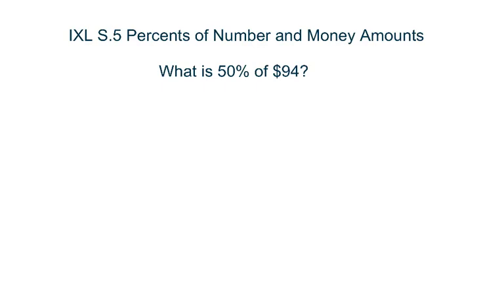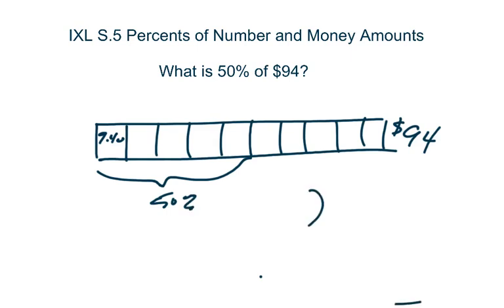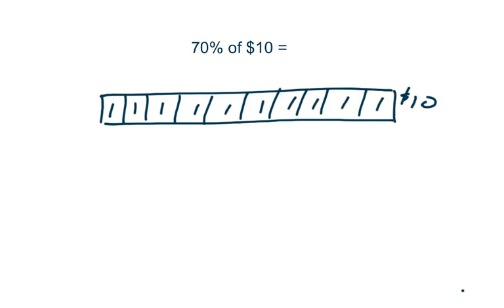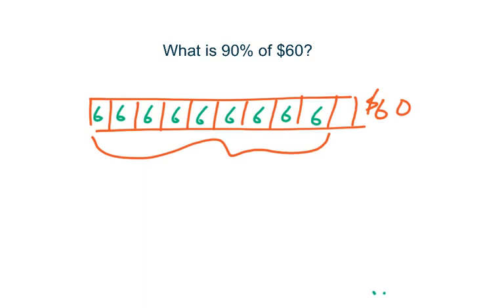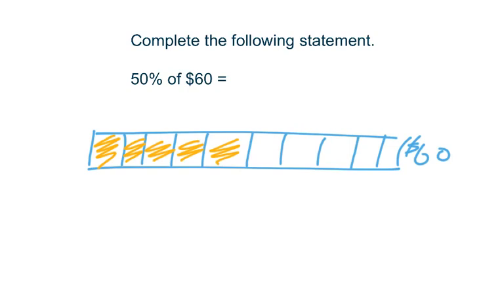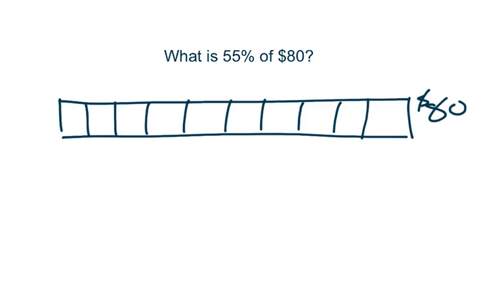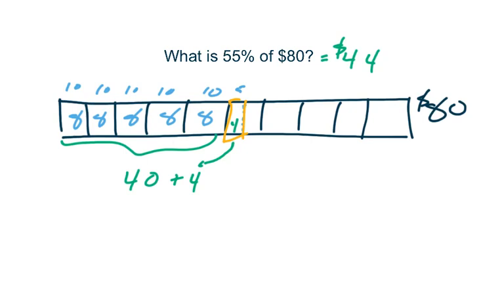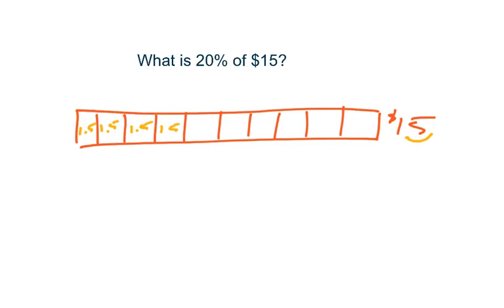IXL S.6 Percents of Number and Money Amounts